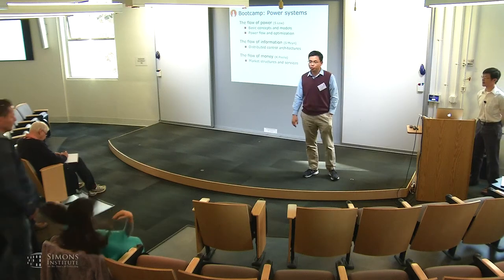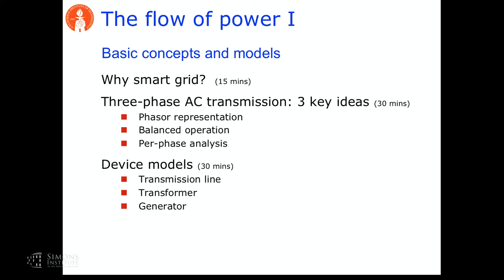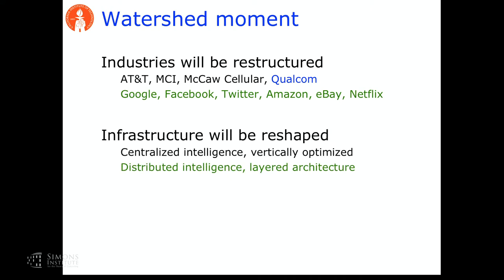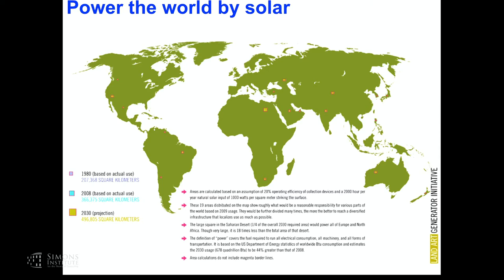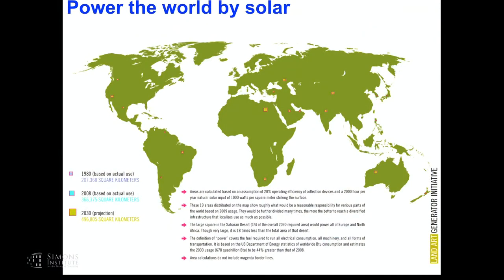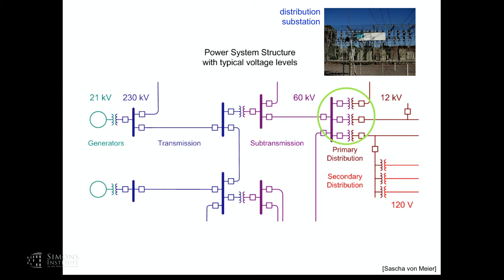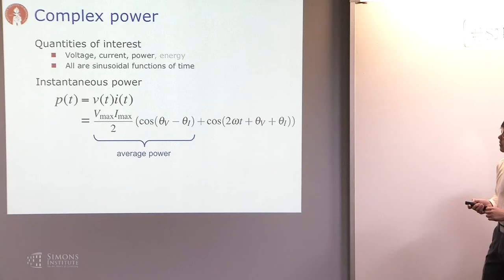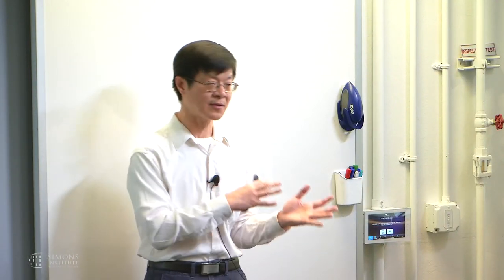The Flow of Power (Part I: Basic Concepts and Models)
Steven Low, Caltech
Real-Time Decision Making Boot Camp